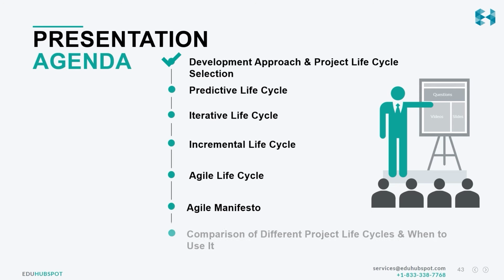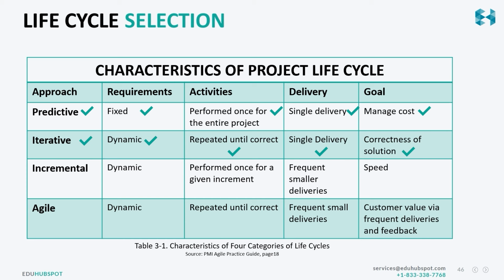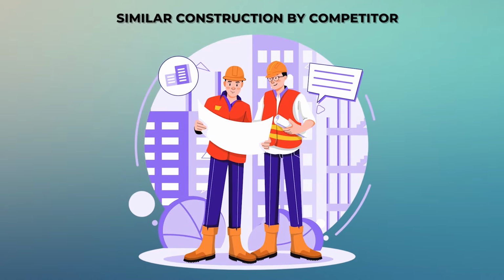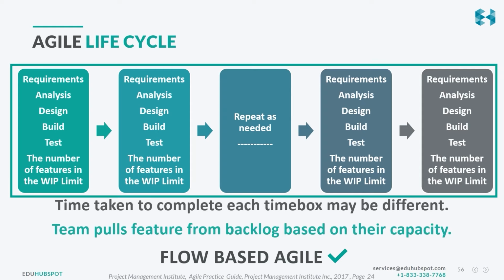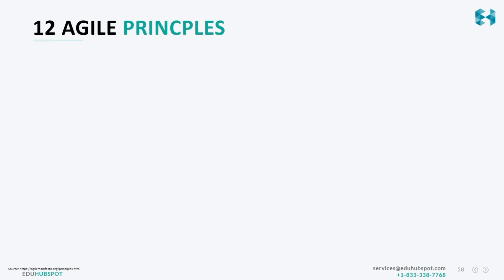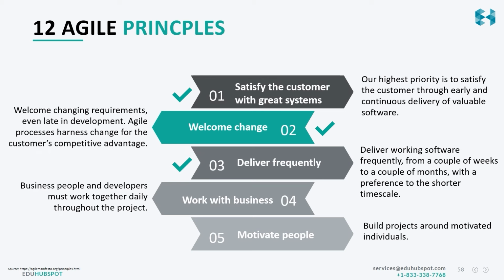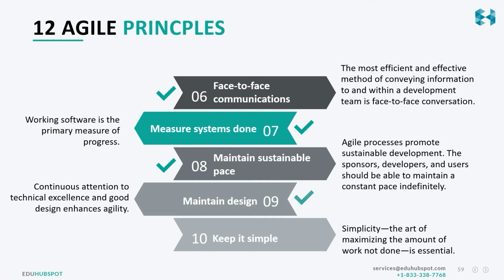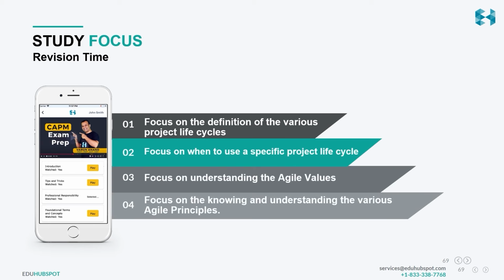CAPM 2026 Training Videos - Different Types of Project Life Cycles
Join Varun Anand as he demystifies project life cycles and development approaches crucial knowledge for your CAPM or PMP exam success!
In this comprehensive video, you'll learn:

● The four main types of project life cycles
● How to choose the right development approach?
● Key differences between predictive and adaptive methodologies
● The Agile Manifesto and its core principles

Key topics covered:
✅ Predictive (Waterfall) Life Cycle
✅ Iterative Life Cycle
✅ Incremental Life Cycle
✅ Agile (Adaptive) Life Cycle
✅ Factors influencing development approach selection
✅ Characteristics of each life cycle type
✅ The four values of the Agile Manifesto
✅ 12 Principles of Agile Project Management

Whether you're preparing for your CAPM/PMP certification or looking to enhance your project management skills, this video provides essential insights into various project methodologies and their applications.
Learn how to:
● Manage fixed vs. changing requirements
● Balance cost, quality, and time-to-market considerations
● Adapt to different project environments
● Apply Agile principles in your projects

Good news! Our CAPM prep course provides the education hours you need. Plus, we're a PMI Authorized Partner!

Ready to transform your career? Join us and discover the exciting world of project management. Your future self will thank you!

The last and final step is to move to our website which is very beneficial for the CAPM exam prep.